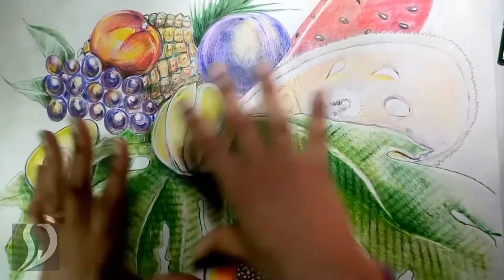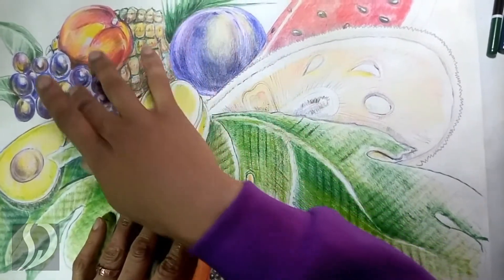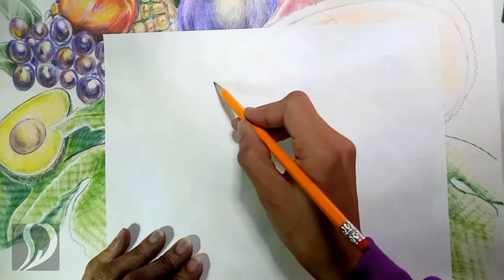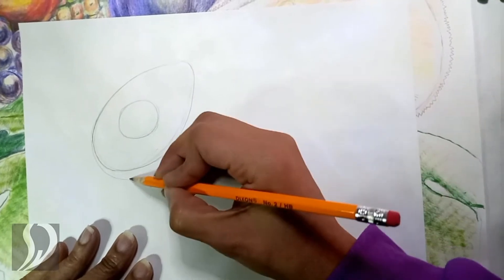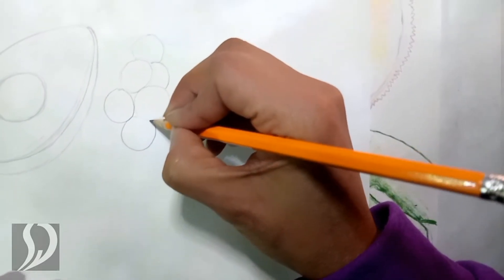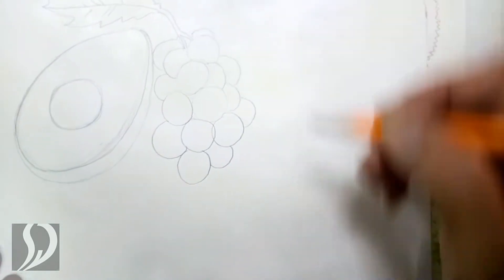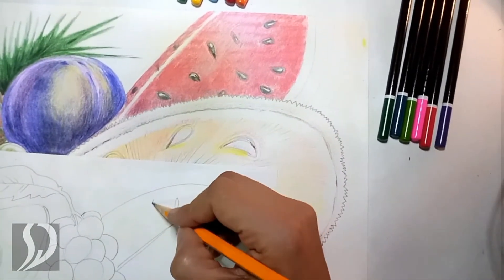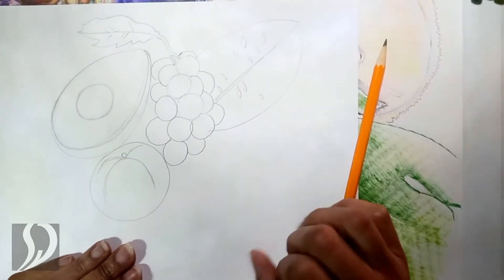Fruits of the Round Table Part 1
Lets make a fruit table! Today, We're going to look at how to draw some round shapes.

Musician: Jef